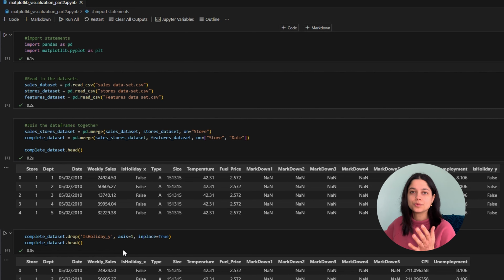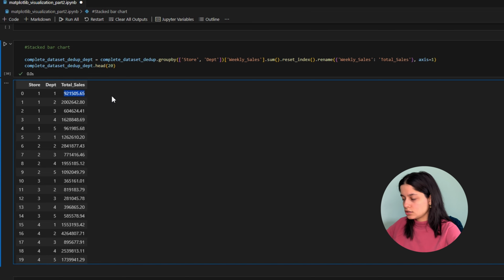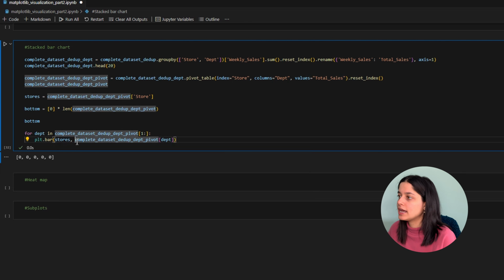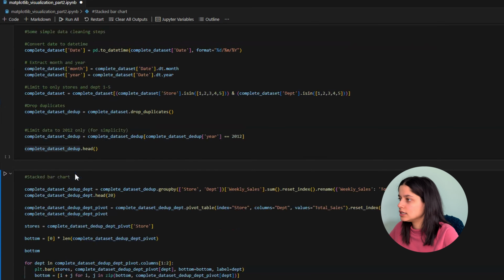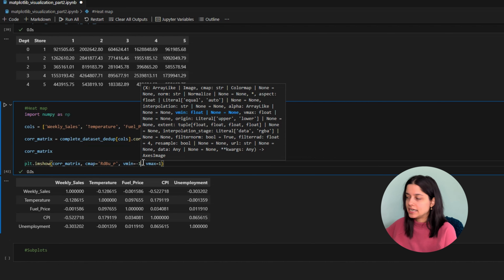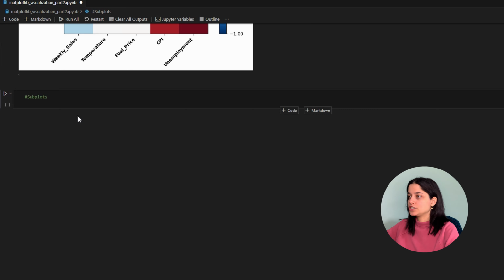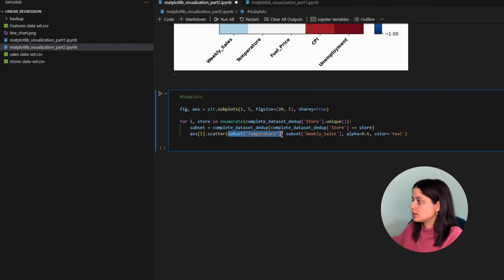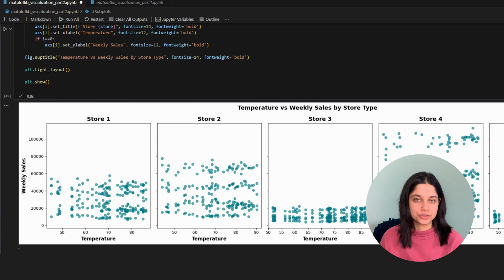Advanced Matplotlib Tutorial: Stacked Bar Charts, Heatmaps & Subplots | Python Data Visualization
This is Part 2 of my Matplotlib tutorial series for data visualization using Python. In this advanced tutorial, we walk through how to create stacked bar charts, heat maps, and subplots using the powerful matplotlib library in Python

CHAPTERS:
00:00 Intro
00:26 Dataset Overview
01:18 Stacked Bar Chart
08:24 Heat Map
11:41 Subplots